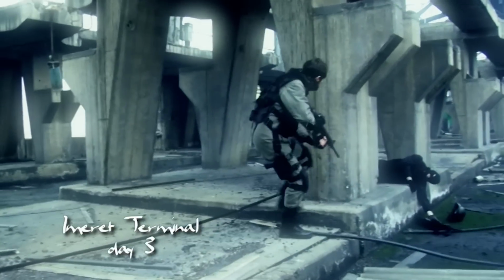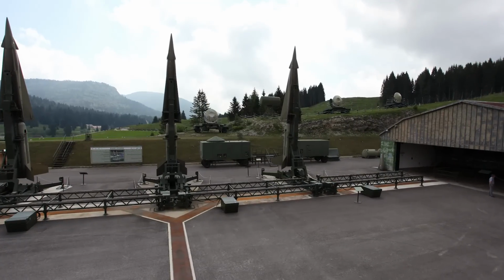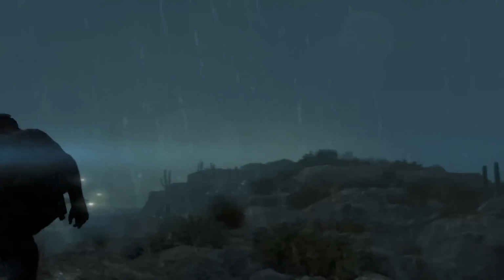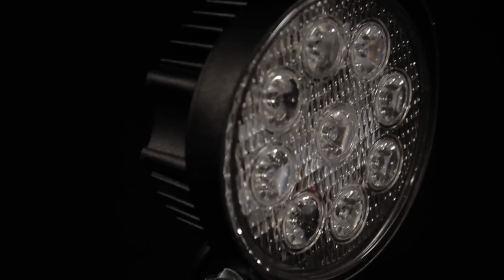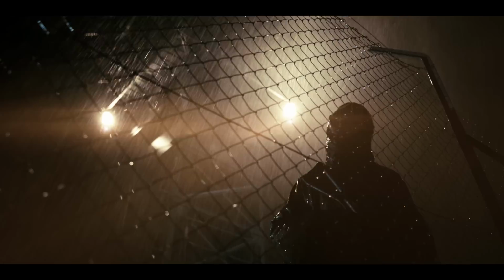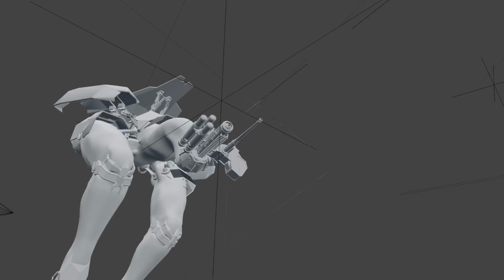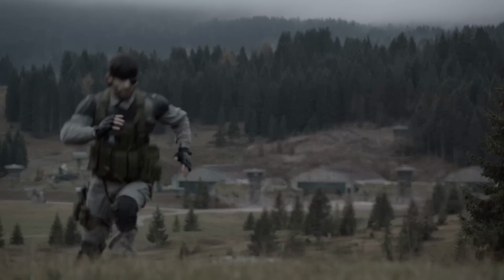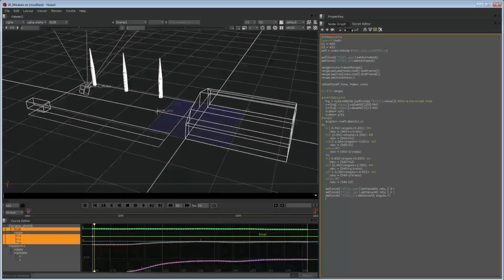Behind The Scenes - The Visuals of MGSP2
BTS video about lighting, cinematography, workflow and VFX of "The Land Where Truth Was Born".